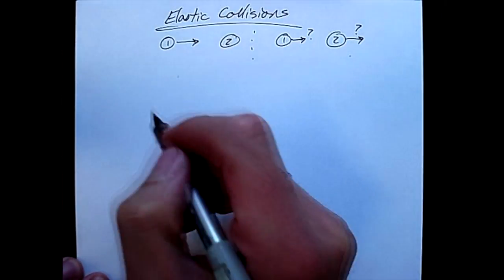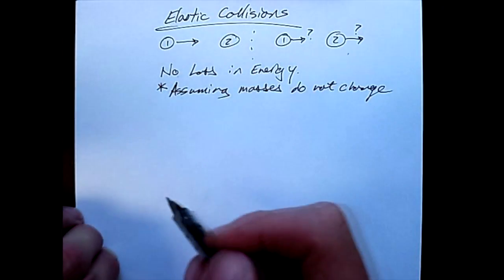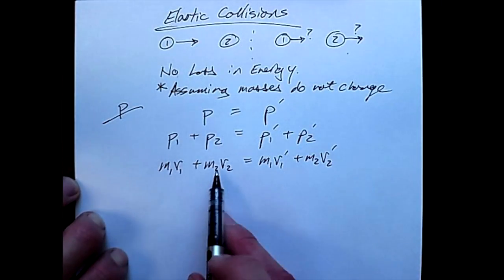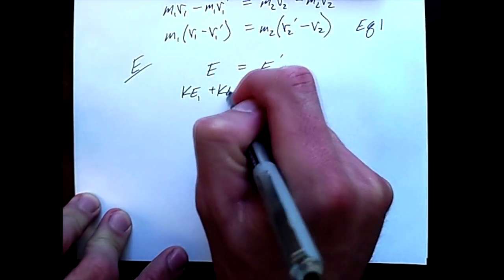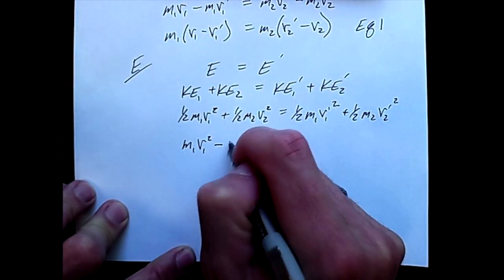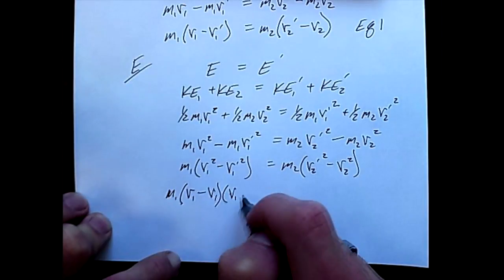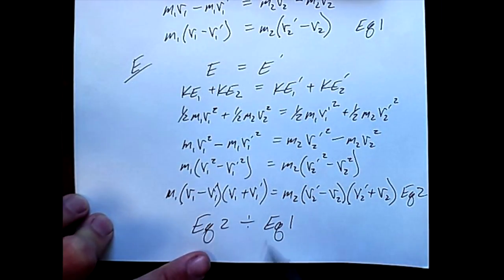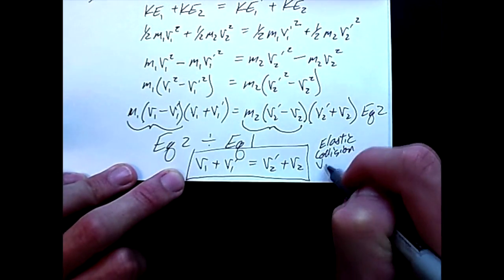Elastic Collisions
This video is about Elastic Collisions